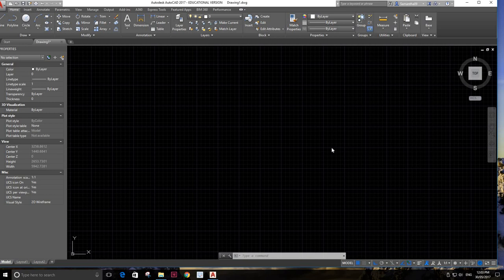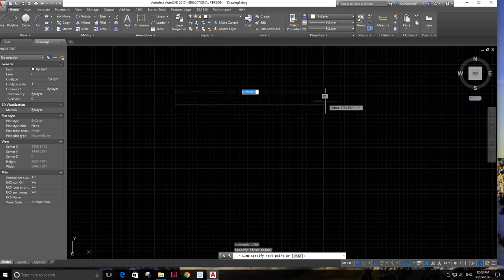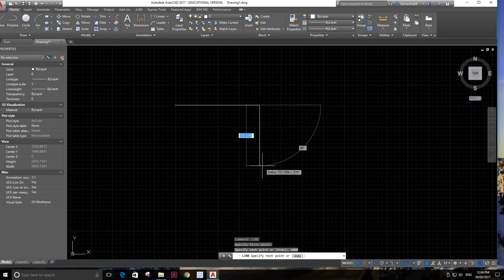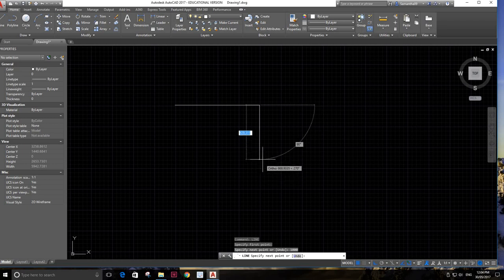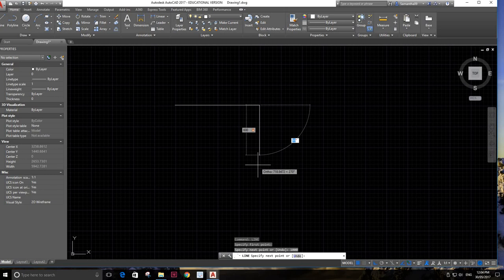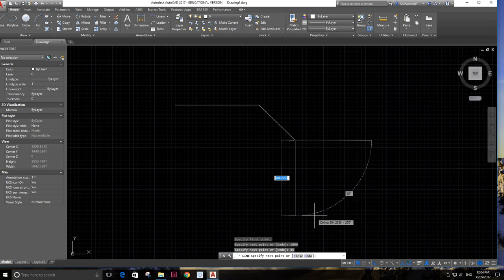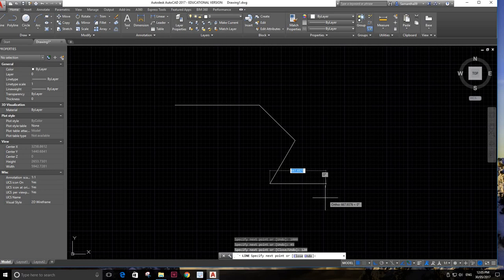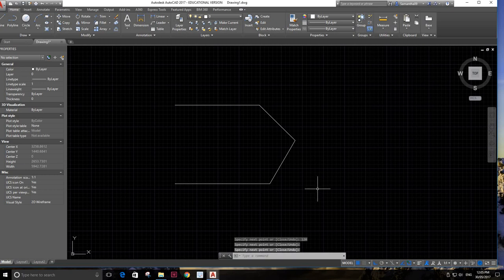How to draw lines on angles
How to draw lines on angles in AutoCAD 2017 PC